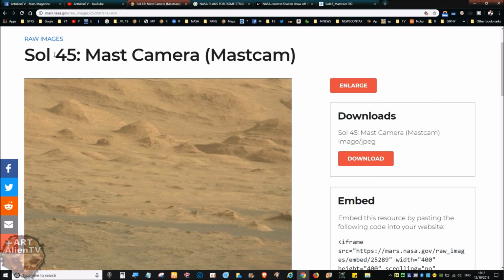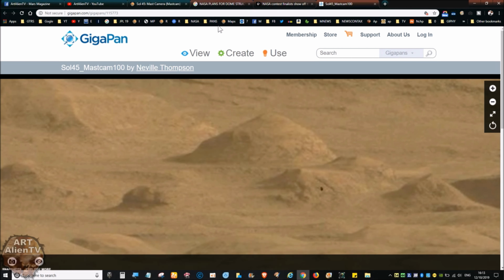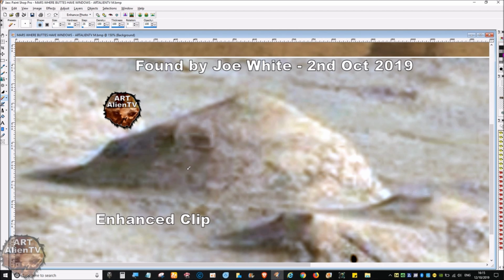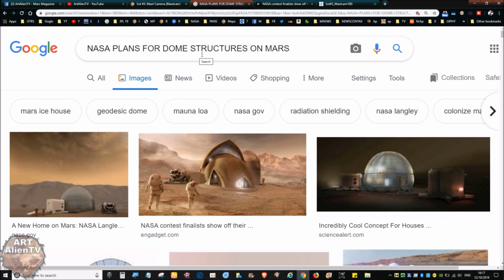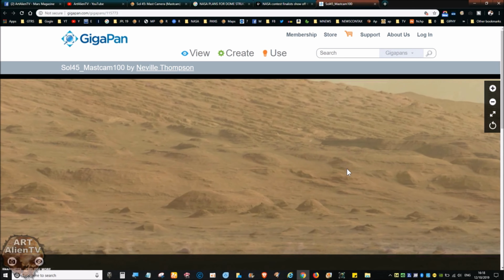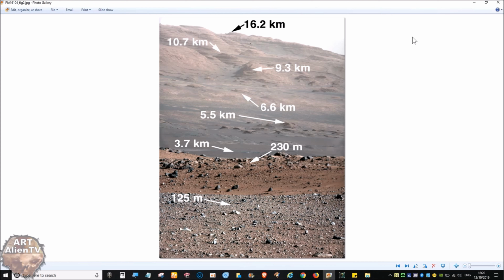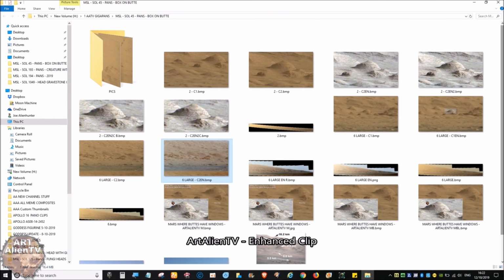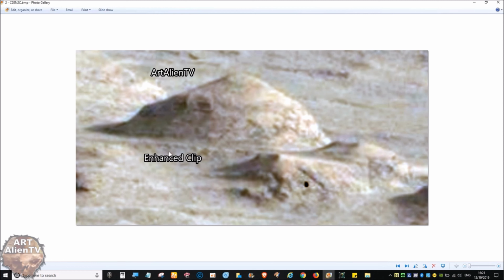Giant Dome found on MARS has Windows - In 4K. ArtAlienTV R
A giant dome structure with huge rectangular windows on Mars at Mount Sharp. At about 800 to thousand feet wide at the base the huge windows can clearly be seen in the raw image. No doubt!
Another stunning Curiosity Rover image taken right back at Sol 45 in the early stages of the mission to study the geology of this fascinating region deep in Gale Crater.

MSL SOL 45 MR (RAW EN) Dome with Windows

First found by Joe White - ArtAlienTV on 2nd Oct 2019 and
published on YouTube first by ArtAlienTV - 12th Oct 2019.

Image Credit: NASA/JPL-Caltech/MSSS
Image Credit: NASA/JPL/University of Arizona
Image Credit: NASA/JPL-Caltech/ASU